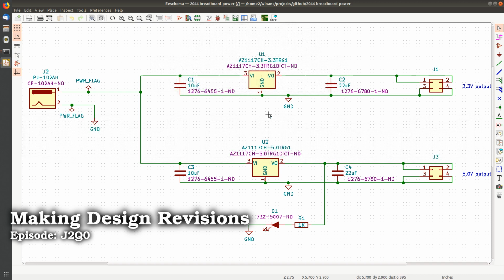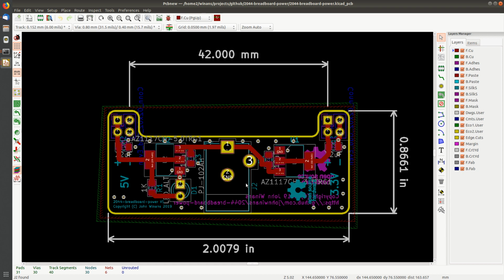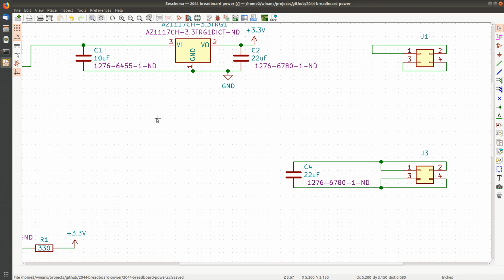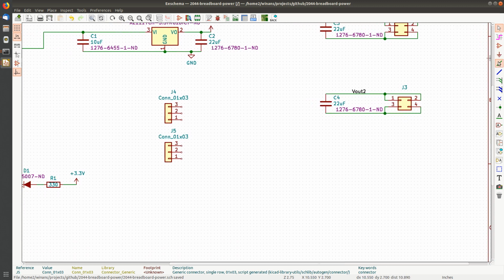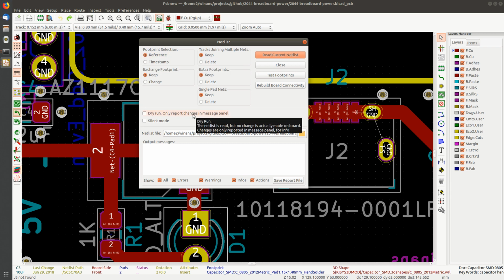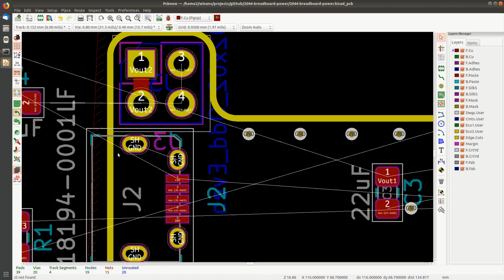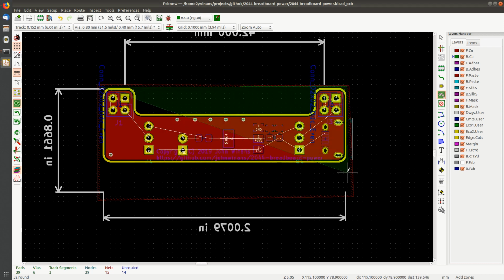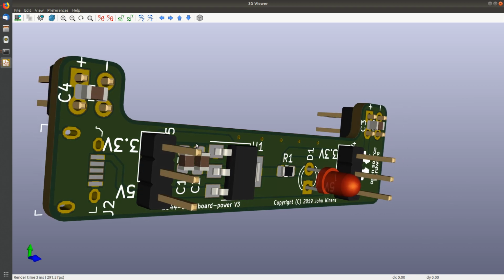KiCad 5 #10 Making Design Revisions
This tutorial shows you how to change a project schematic and merge those changes into a pre-existing PCB.